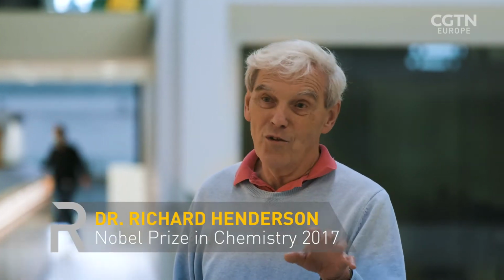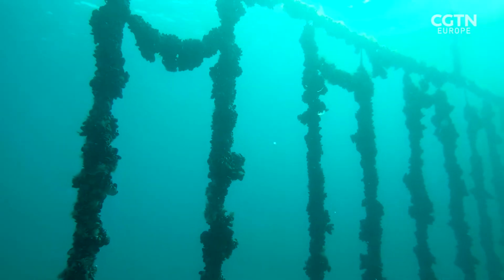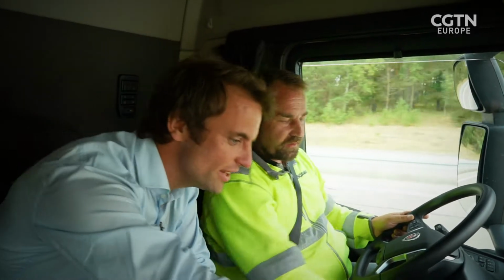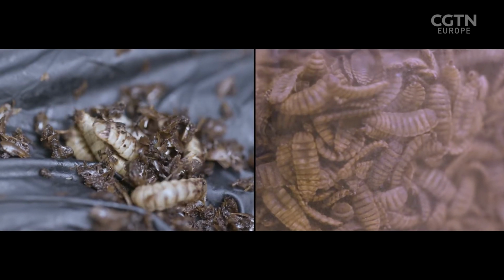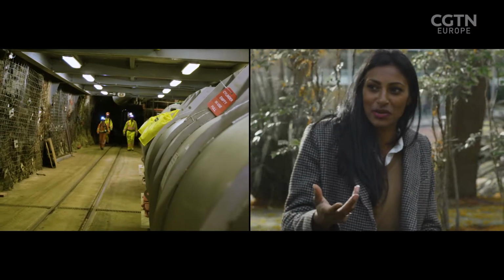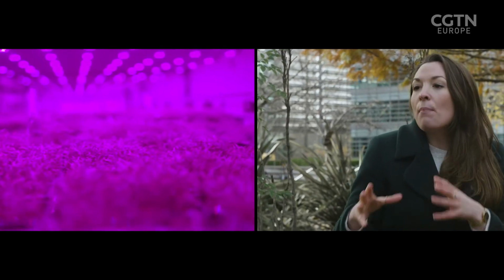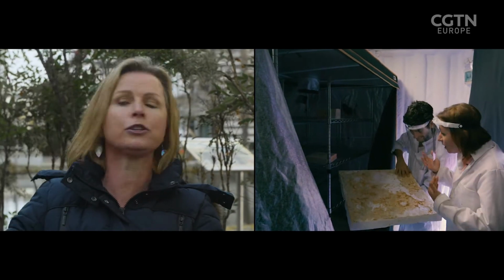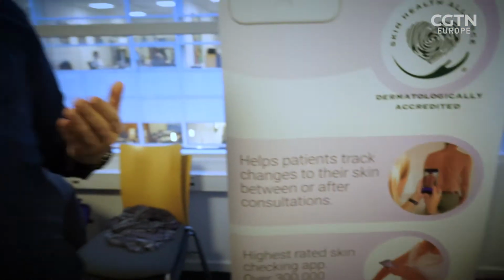RAZOR end of year special - science reporting in the year of COVID-19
Join Razor reporters Emma Keeling, Shini Somara, Jo Colan, Guy Henderson and Frankie McCamley as they discuss their favourite stories and biggest challenges from 2020, a year that was dominated by one story: the COVID-19 pandemic.

From setting up remote interviews to talking to scientists at the cutting edge of epidemiology and virology, Razor’s science reporters have covered every aspect of the pandemic in detail. They’ve also managed to get out in the field again to meet with leading scientists and entrepreneurs in the fields of climate, sustainability, engineering and health.

Have a listen to their fun, socially-distanced chat as they discuss the highs, lows and everything in between of what has been a very interesting year. And there’s a blooper reel to boot!